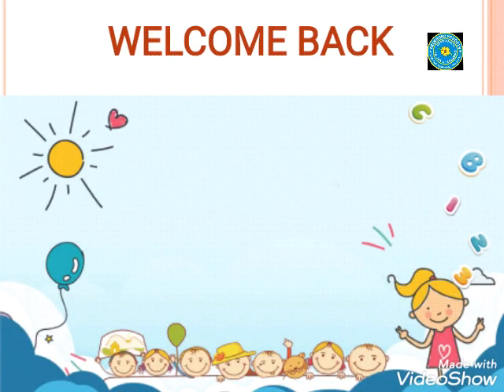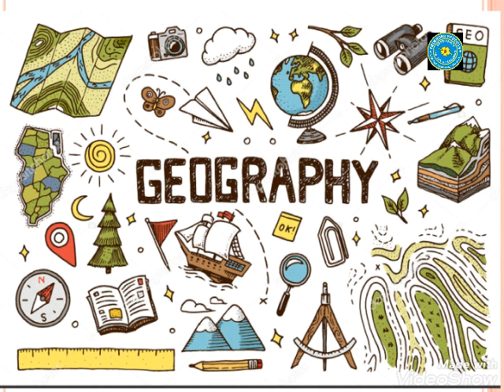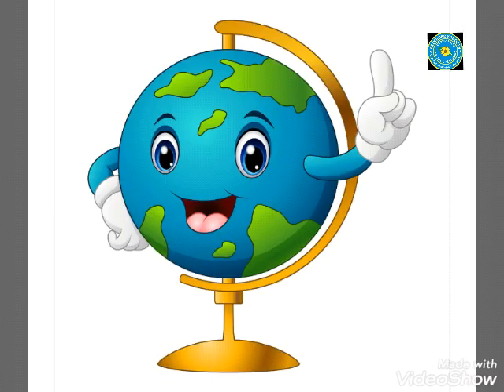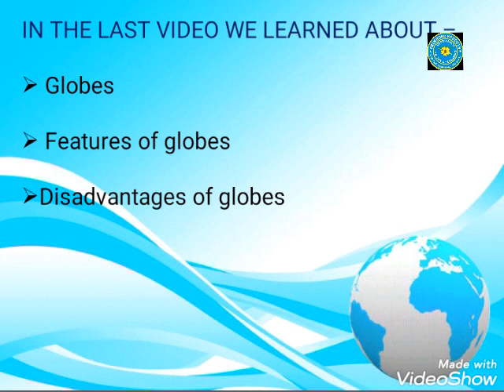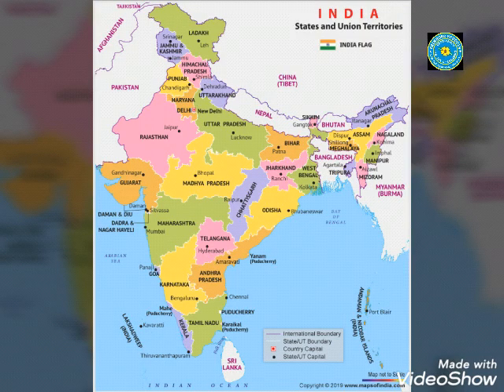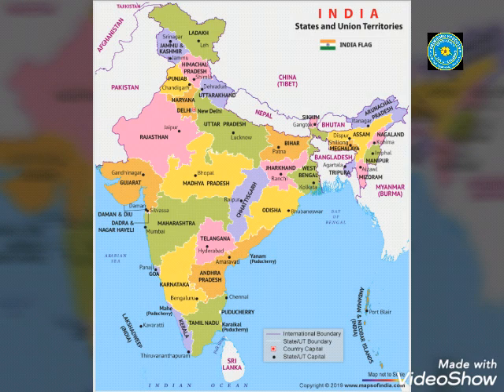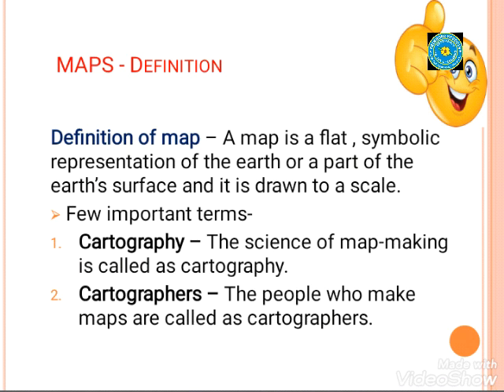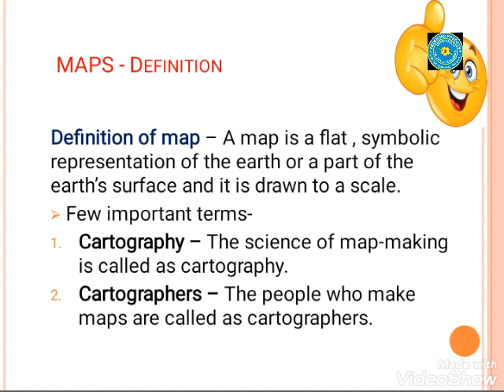Class VI - Geography - Representation of global features Maps - 21.4.2020